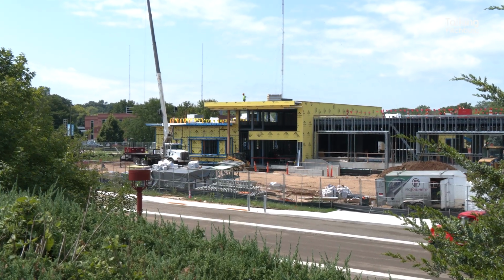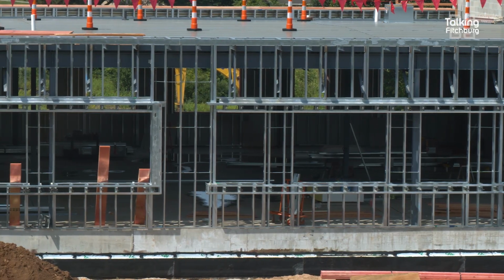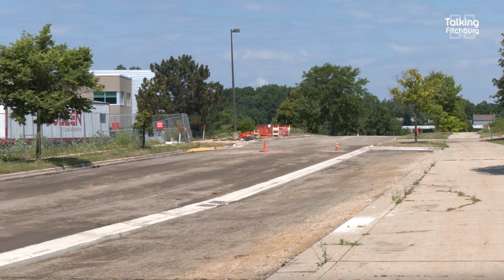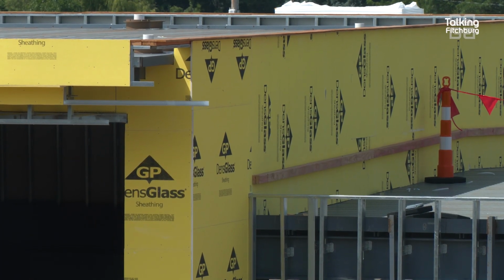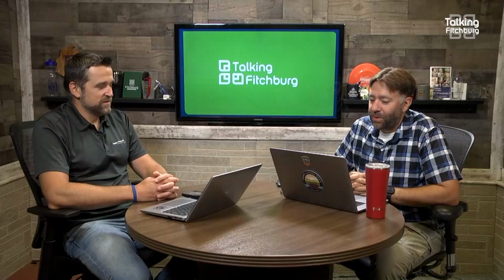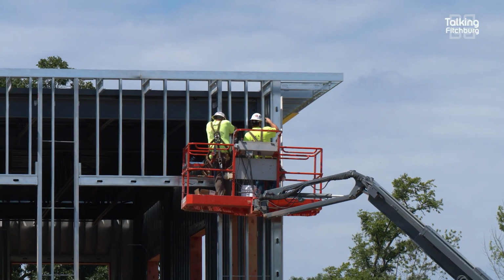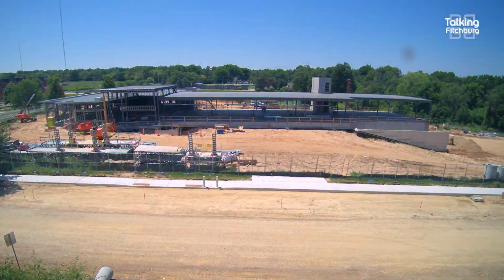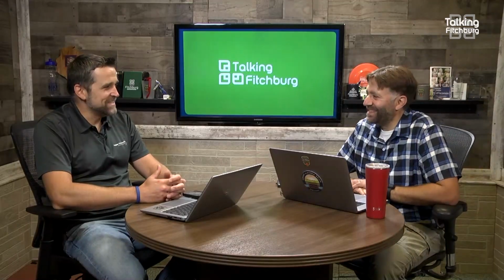Police Services Facility Construction Update - August 2026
Here's an update on the construction of our police services facility: Sheathing is going up around the building, creating an air and vapor barrier to help seal the building from the elements. Construction on Research Park Drive continues and should be wrapping up soon. Overall construction continues to stay on schedule while crews prepare for colder weather and eventually snow.